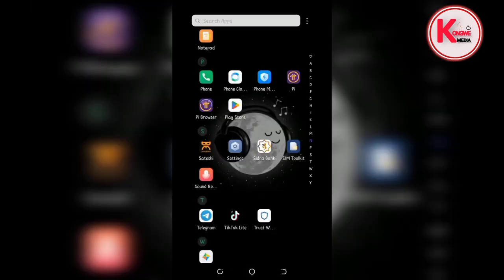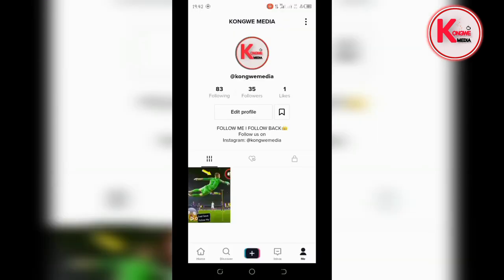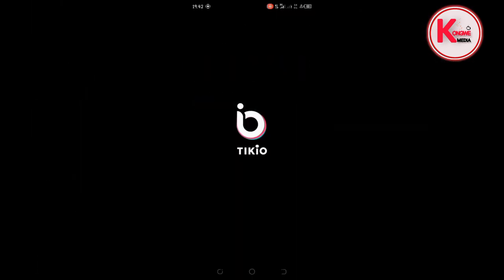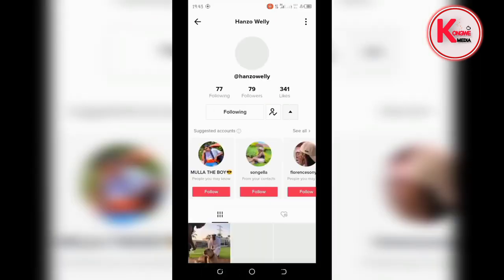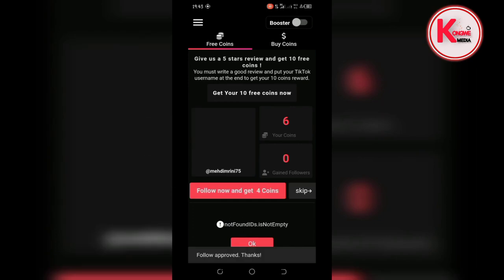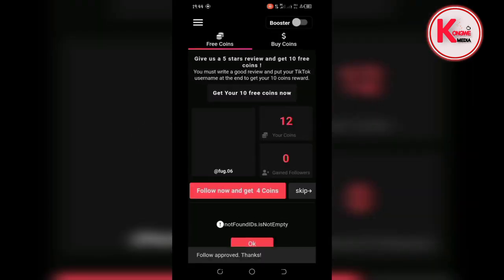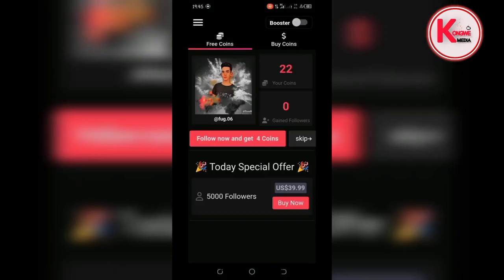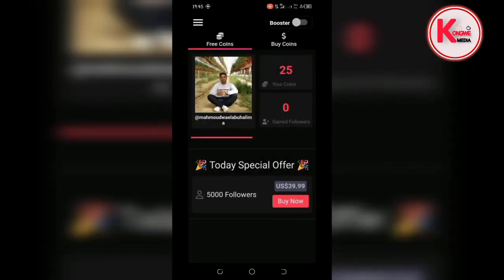How to withdraw $34,148.98 BNB, Doge,... on Trust wallet from Watch Only Wallet?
If you use Trust Wallet do this you Will get an extra huge $34,980 on your Wallet!!! This video explained what you can do to withdraw that $ from watch only balance.

You guys every day keep asking me about how to get free USD in Trust wallet, how to get many crypto coins for free, how to increase your funds for free, how to gain free USDT, BNB, BTC,DOGE, ., how to get more Coins on Trust wallet for free and how to withdraw etc,

You will know how:
✓how to get free USDT
✓free coins instantly
✓how to get watch balance for free
✓how to get free contract address
✓trust wallet tips
✓how to import contract address in trust wallet
✓how to hack Trust Wallet & withdraw

NB: This video shows you how to get free watch balance funds and it can't be withdrawn. if I found how to withdraw I will show you here on this channel

iyi videogamije kukwereka uko wabona Amafaranga kuri Trust wallet gusa Ayo mafaranga ntago wayabikuza kuko Ari watch Only balance.

kugezubu sinzi niba haruburyo wayabikuzamo niyompamvu ugomba gukora ubushakashatsi kugiti cyawe mugihe waba ushaka kumenya ibirenze kubyo mba nakugejejeho.

KONGWE MEDIA ni YouTube channel ikugezaho ubumenyi butandukanye kwikoranabuhanga ndetse nuburyo wakora ibintu runaka nuko wakorera amafaranga online ntagishoro bigusabye.